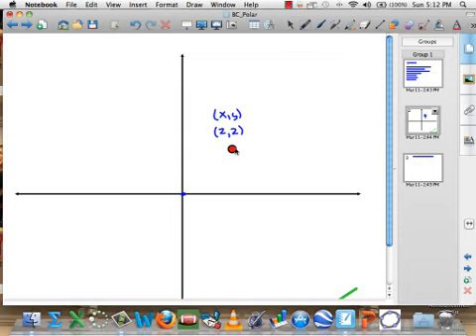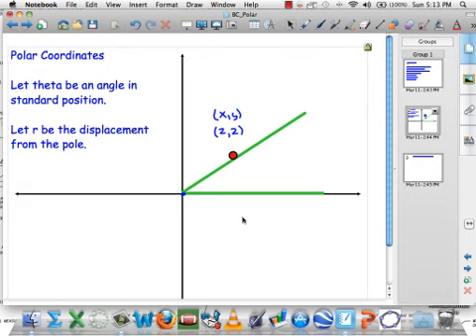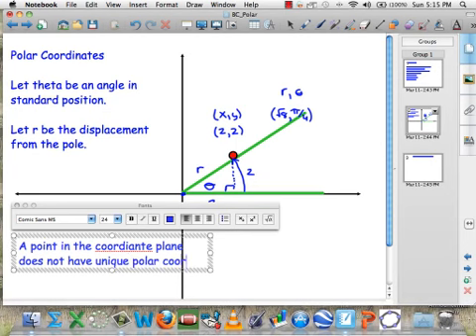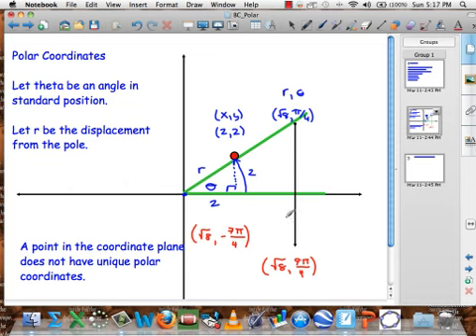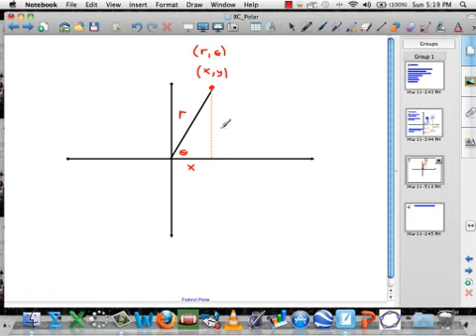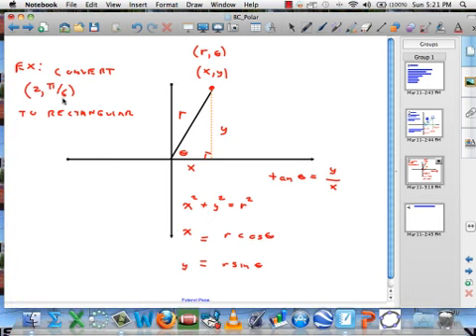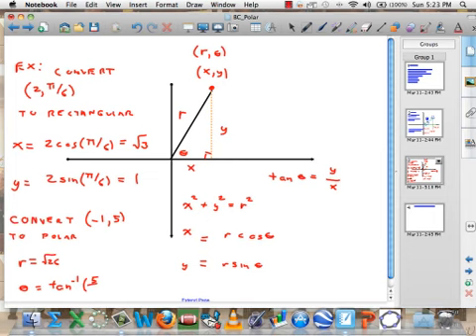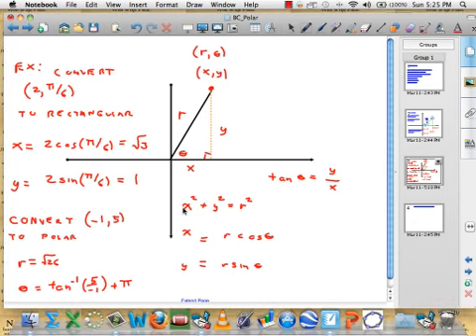Calculus on Polar Functions (Calculus II)